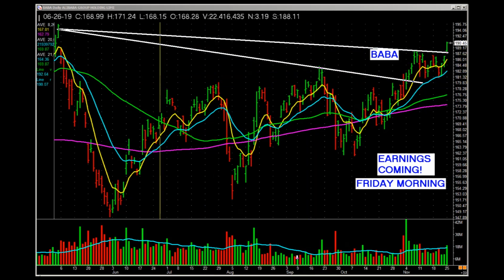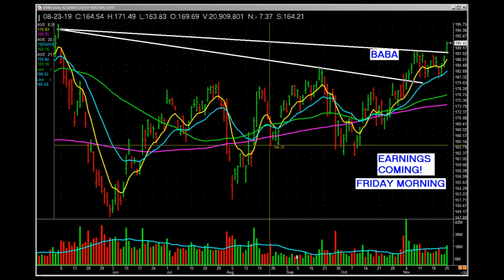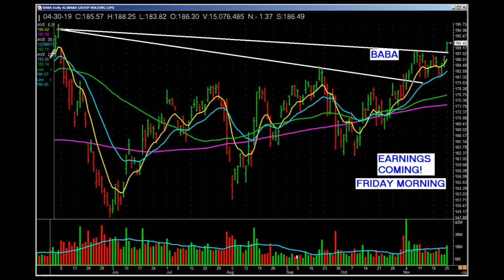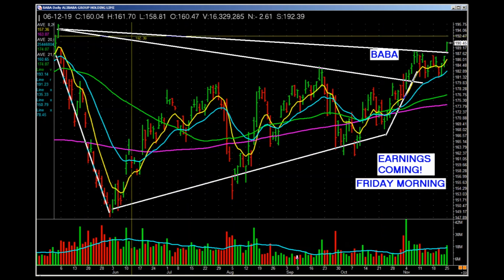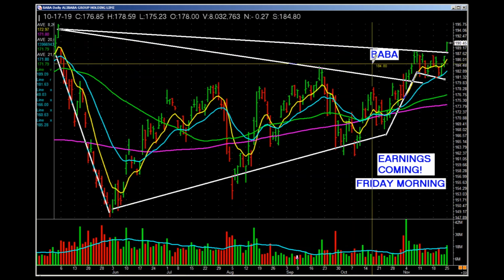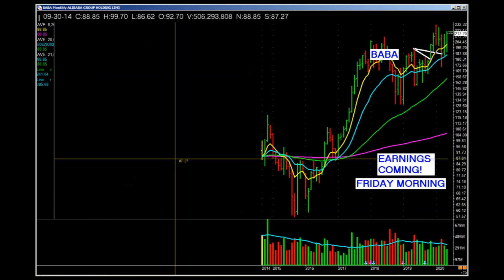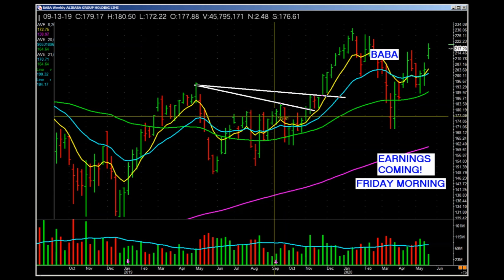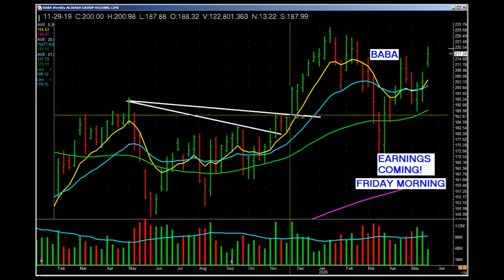How to find and identify a Cup and Handle pattern.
If you wait for the perfect Cup & Handle pattern, you'll starve as an investor. With practice, and a little imagination, we learn to pick out those high-probability patterns by using Daily and Weekly charts.

We also look at the chart using a psychological perspective.  After all, chart patterns are simply a reflection of people's emotions.